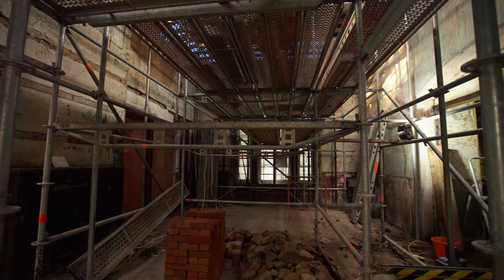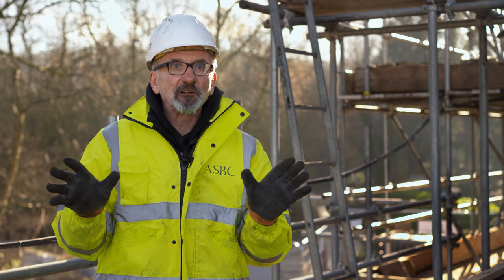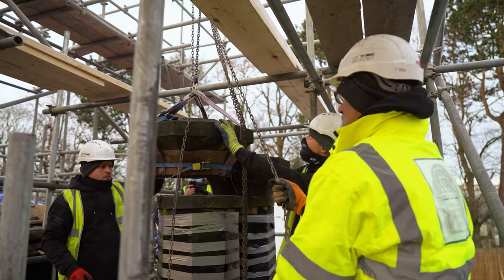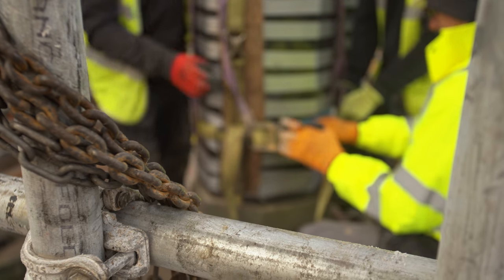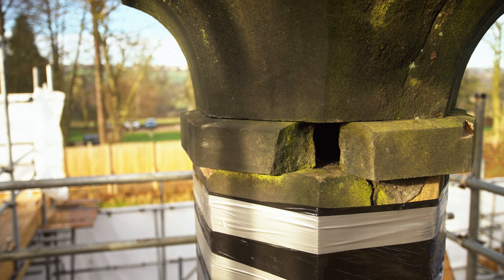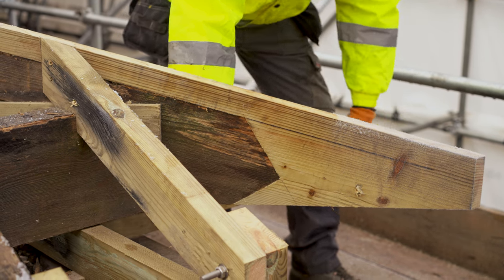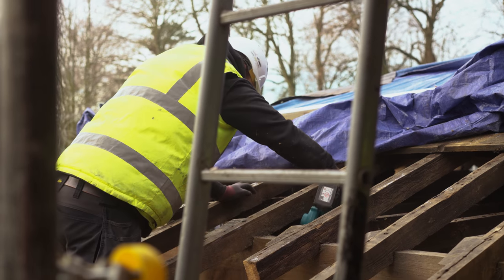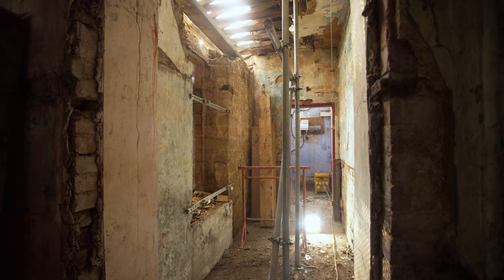Progress at Wingfield Station - February 2022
An insight into the capital works at Wingfield Station (Feb 2022).

This is the urgent repairs phase, and the contractor, ASBC, are undertaking the works between October 2021 - May 2022 on behalf of Derbyshire Historic Buildings Trust (DHBT).  This phase has primarily been funded via grants from Historic England and the National Lottery Heritage Fund.

Site Manager, David, explains the focus on this first phase of works and Lucy, the Project Coordinator for DHBT, talks about the fundraising programme that has been launched to raise funds for the next stage of works.